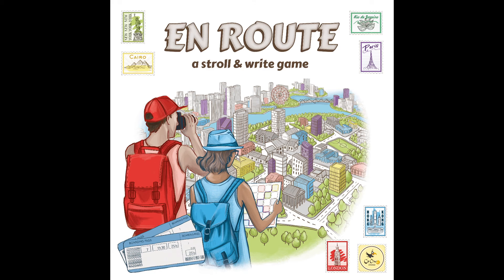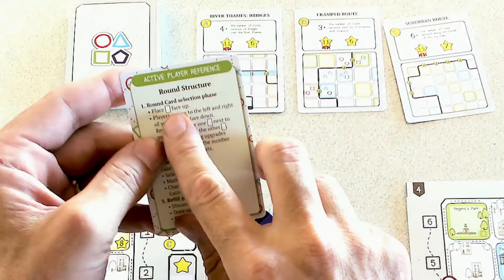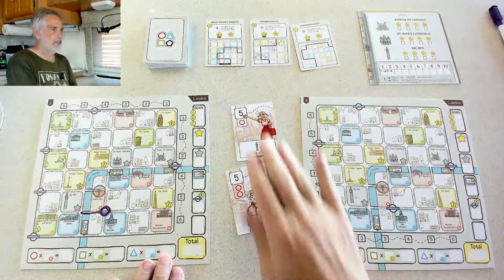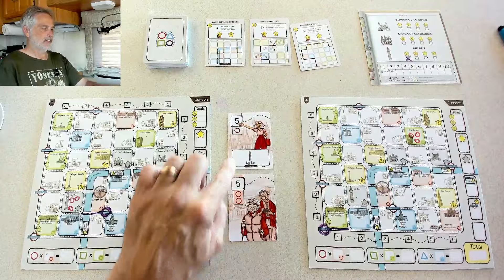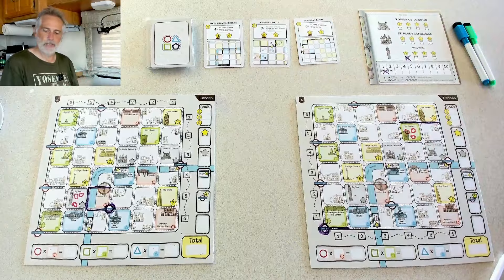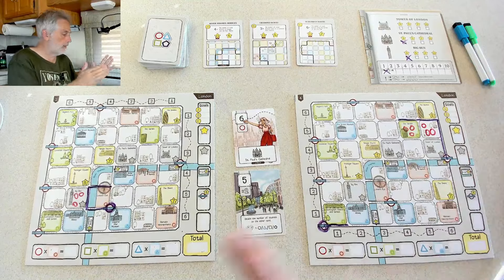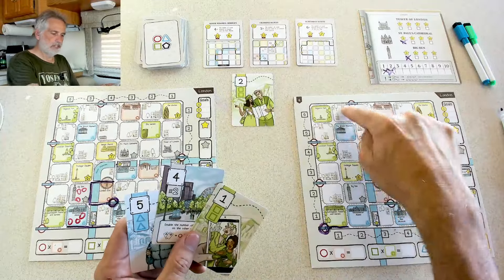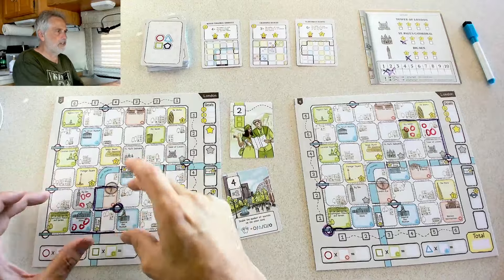Rahdo Previews►►► En Route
A video outlining gameplay for the boardgame En Route.